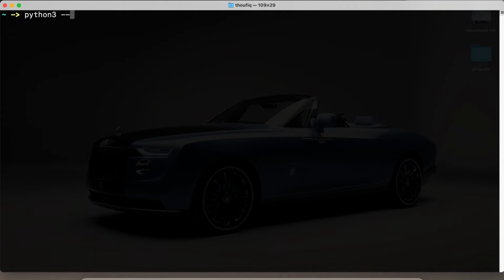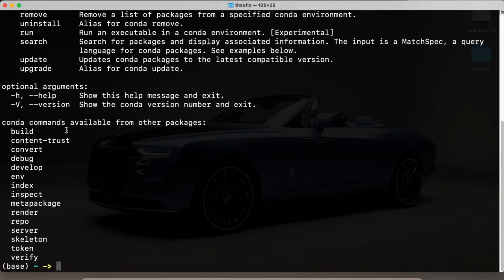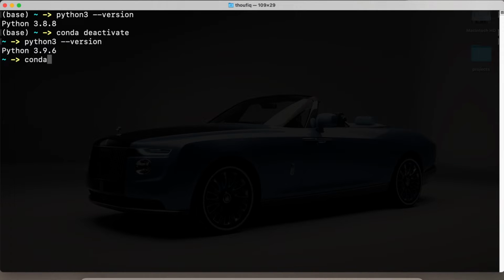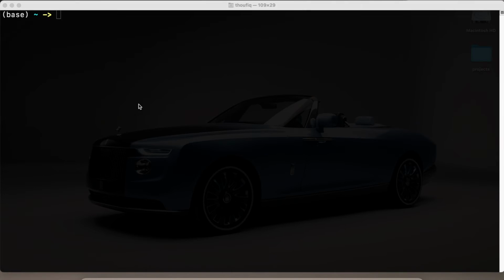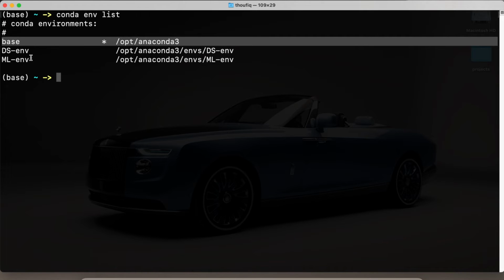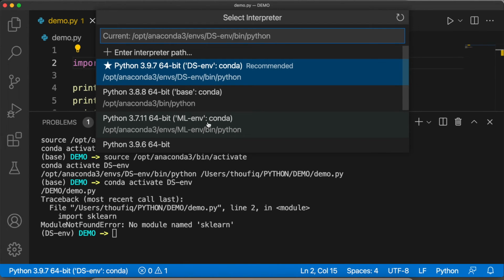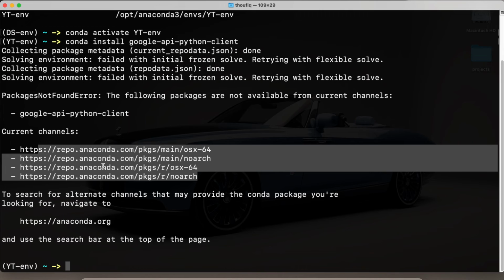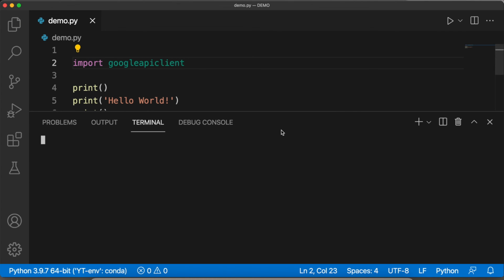ANACONDA Tutorial for Python | How to Install Anaconda on Mac OS and How to use Anaconda for Python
In this video, let us understand how to use ANACONDA for python. We shall see what is ANACONDA, how to use ANACONDA for python and why do we need to use ANACONDA for python. We shall also cover how to install anaconda on Mac OS. The installation would be similar for Windows and Linux systems as well.

If you are new to python, then you would probably have heard of anaconda but for a beginner it would be very confusing to know why do we need anaconda and how to use it and how is it beneficial to use anaconda over standalone python. So that is why in this video, I want to make it very clear on what is anaconda and why you should be using it.

Timestamp
00:00 Intro
00:39 What is Anaconda for python and Why do we need to use Anaconda?
03:30 How to install anaconda? Getting started with Anaconda
08:17 How to use Visual Studio code IDE with anaconda
10:05 How to create virtual environment using anaconda
12:05 How to work with different anaconda virtual environments
15:23 What are anaconda channels and how to add channels to anaconda

Anaconda is a python distribution, meaning when you install anaconda, it comes with python, a lot of python packages, tools and software which would be very essential especially if you are working in the field of data science. Anaconda also comes with conda, which is a package manager similar to pip. Conda can be used to install python packages and conda can also be used to create and manage virtual environments.
So anaconda can be treated as a bundle package which not only includes python but everything else you would need to conveniently work with python especially in the field of data science.
So we start this video by talking about what is anaconda and why we should be using it. I also mention a use case where using anaconda can be very beneficial.

Once we understand what is anaconda and why we should be using it, we then move into installing anaconda in our machine. Since I use Mac OS, the video shows how to install anaconda on Mac OS but the process would be same if you are on Windows or Linux system as well.

Once anaconda is installed, we then see how to use conda base environment. We see how to use anaconda with Visual Studio Code IDE which is also referred to as VS Code. We look at the different conda commands.
We then see how to create different virtual environments using conda command and then create specific python packages in each of our virtual environments. We then see how to work with different anaconda virtual environments in VS code.

Finally, we talk about channels in anaconda. We see what is a channel and how to add a new channel to the existing list of channels in anaconda.

CHEAT CODE of all the ANACONDA commands used in this video:
conda (List down all conda commands)
conda list (List of all the python packages in the activated environment)
conda env list (List of all environments)
conda activate env-name (Activate environment "env-name")
conda deactivate (Deactivate from current conda environment)
conda create —name env-name python=3.7 (Create a virtual environment)
conda env remove —name DS-env (Remove a virtual environment)
conda install scikit-learn (Install a python package by name "scikit-learn")
python3 —version (Get python version in current environment)
which python3 (Get the location where python is installed)
conda config —show channels (List of all channels in anaconda)
conda config —get channels (List of all channels along with its priority)
conda config —add channels conda-forge (Add a new channel)
conda config —remove channels conda-forge (Remove a channel)

Thoufiq